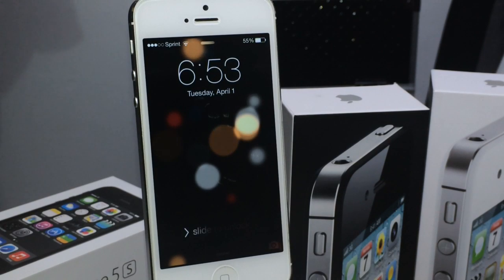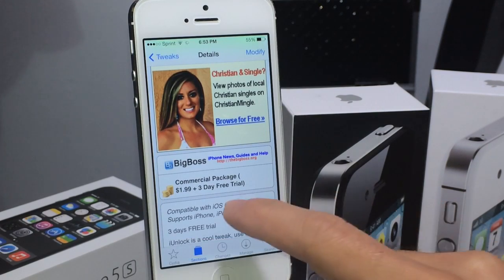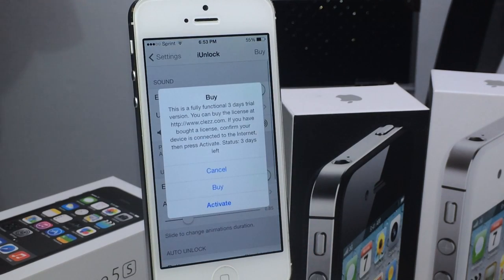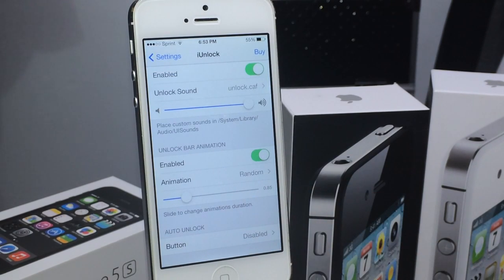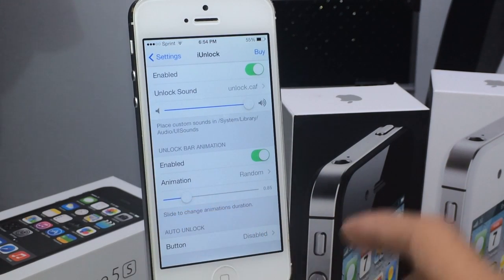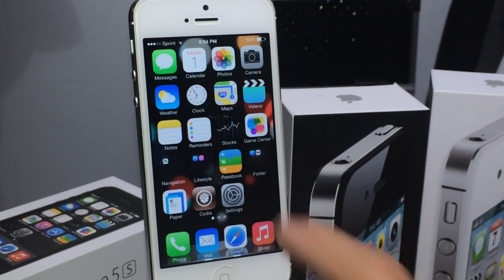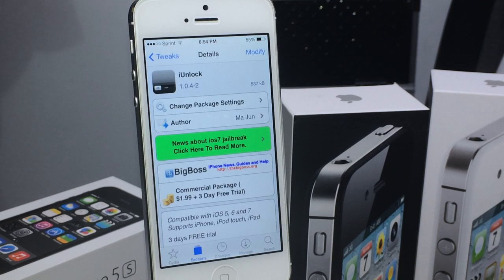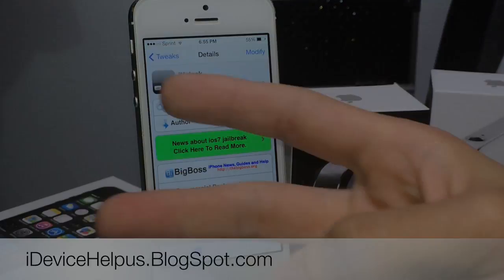iUnlock Lock Screen Animations and Sounds For iOS 7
iUnlock Lock Screen Animations For iOS 7